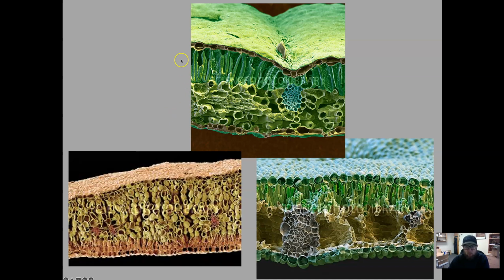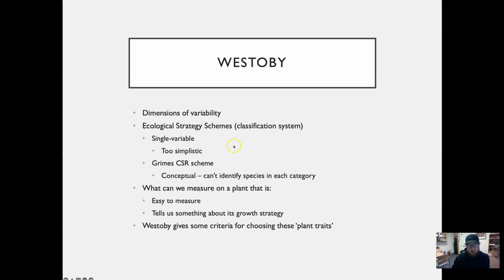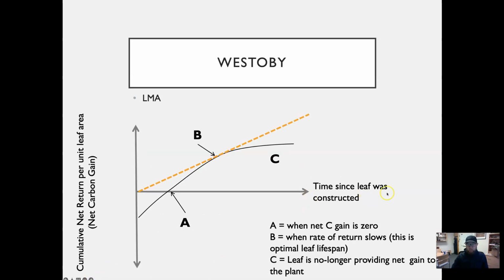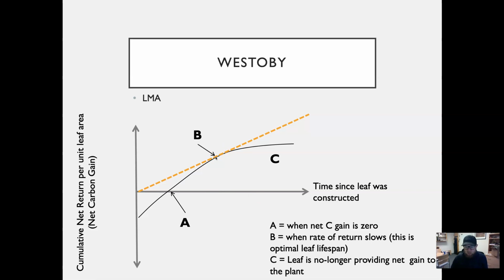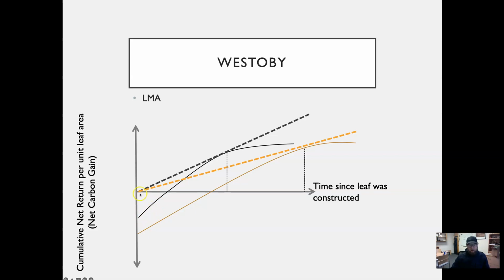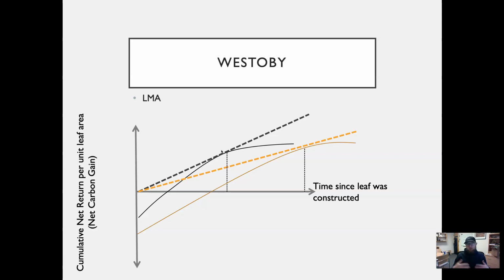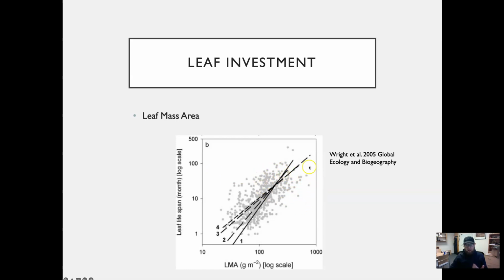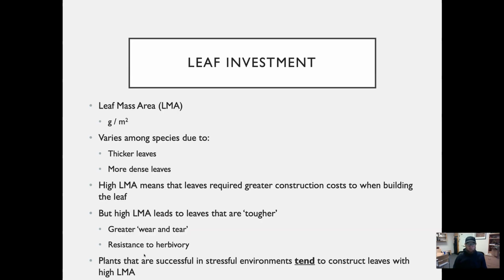F310 WestobyPaper overview